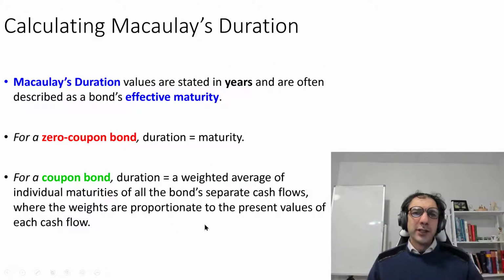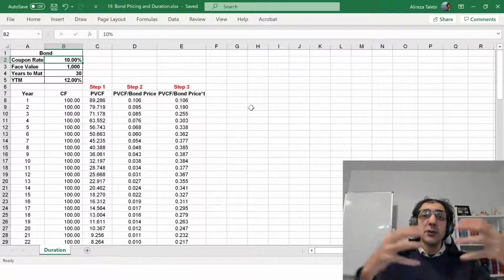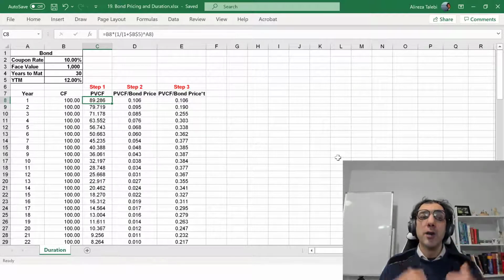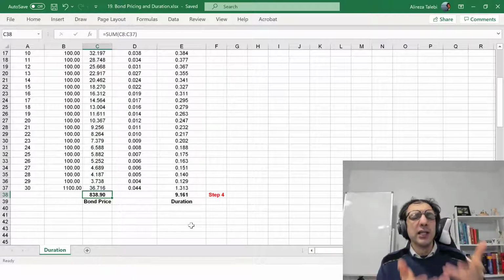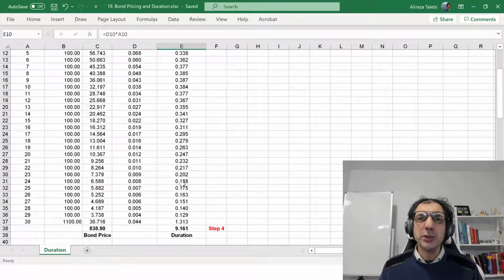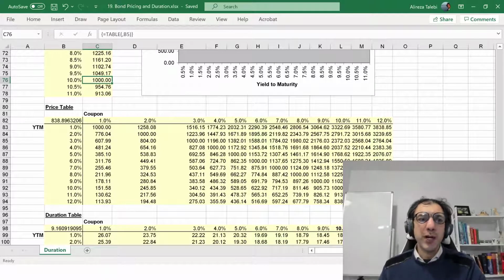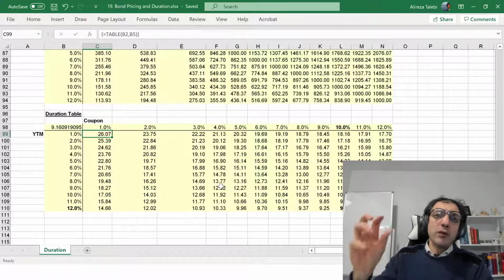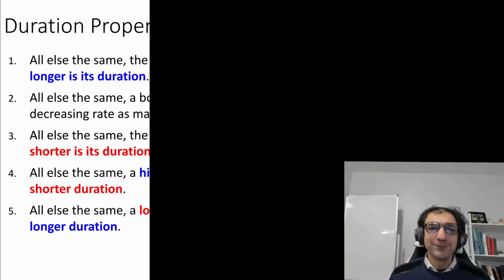Module 19 - Lesson 3: Bond Prices and Yields (III)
Using Excel to Calculate Duration
Duration Properties